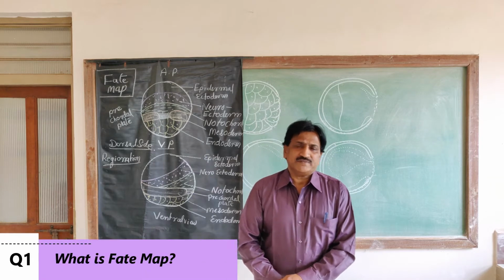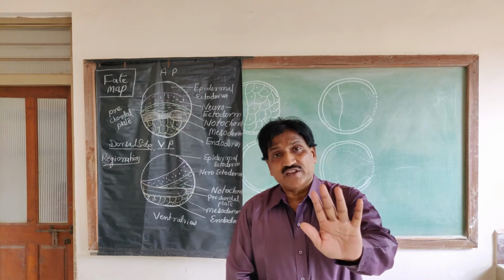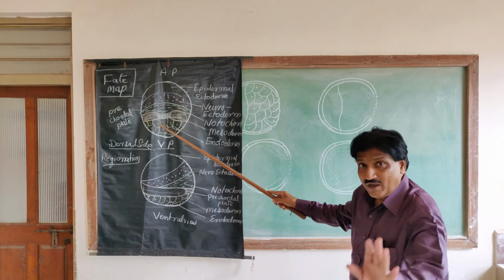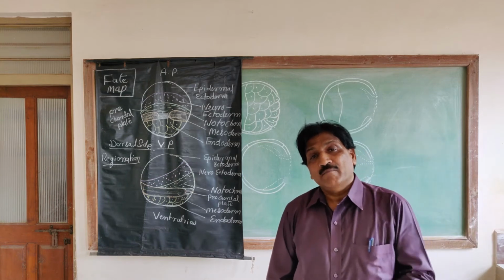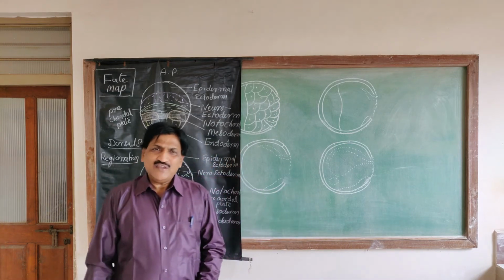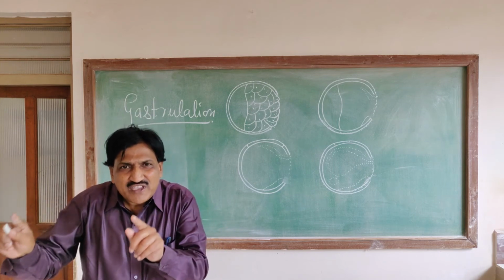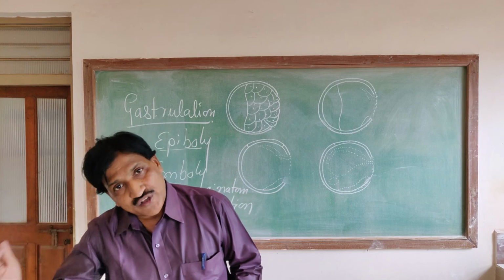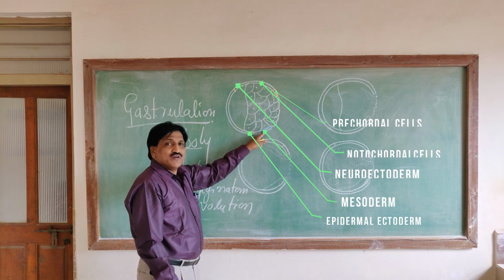Frog Embryology || Fate Map || Introduction to Gastrulation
The Fate map is the part in the study of the frog Embryology.
Fate map is the chart showing the future organ forming areas.